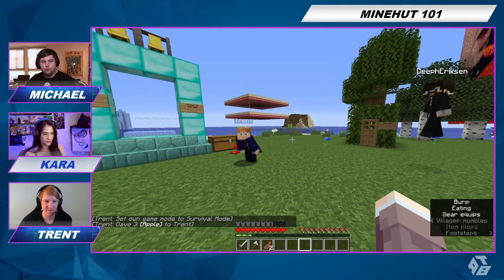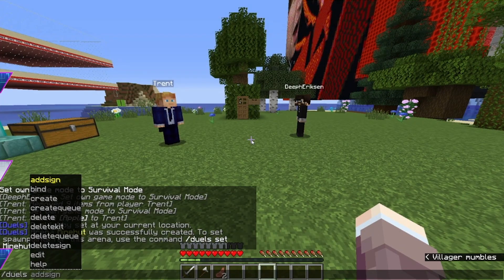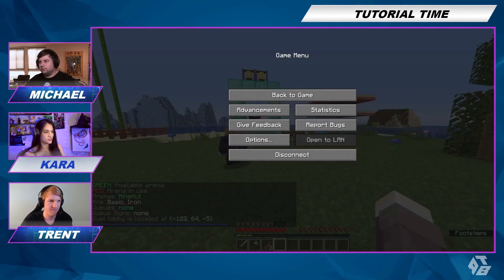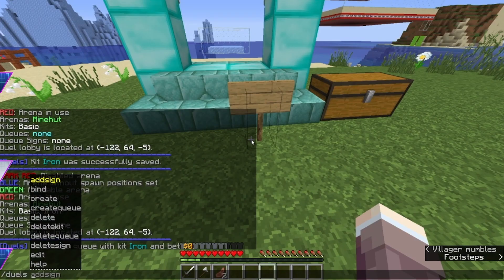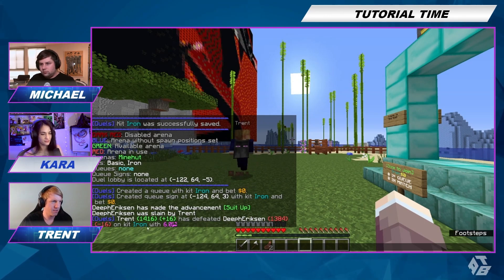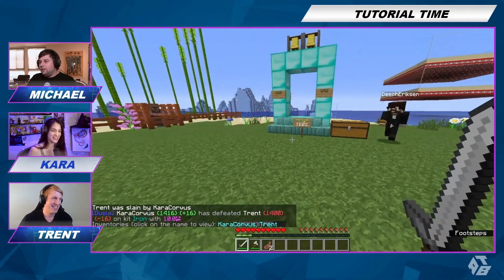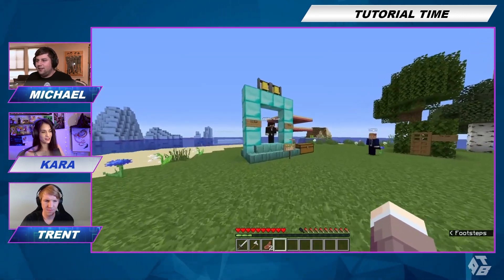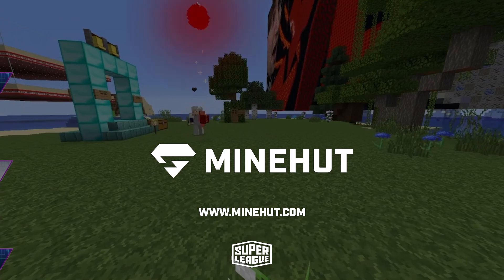Duels Plugin | Minehut Tutorial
Today we are going to learn how to use the Duels plugin in this Minehut Minecraft tutorial.